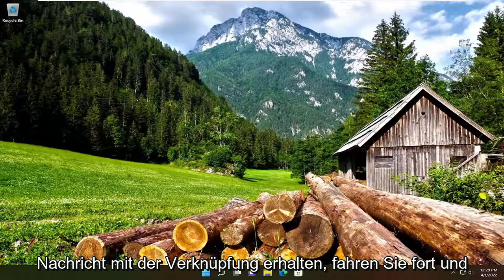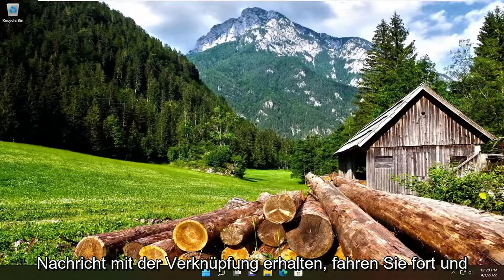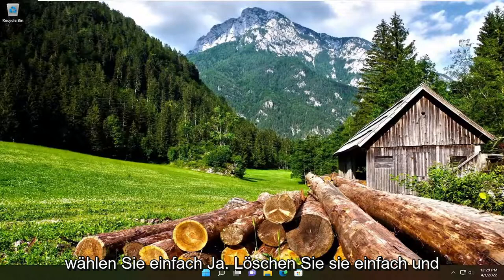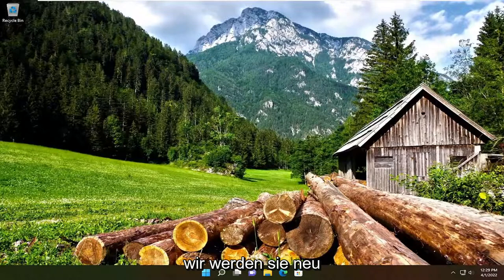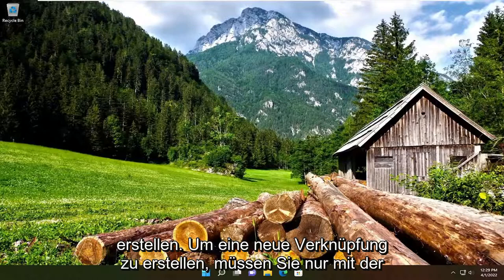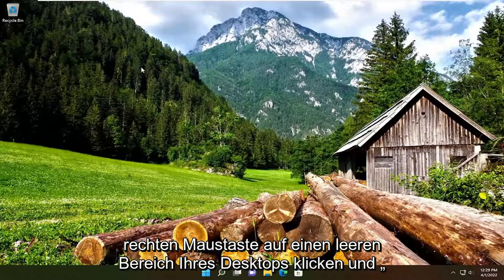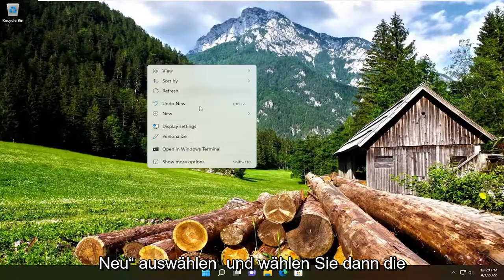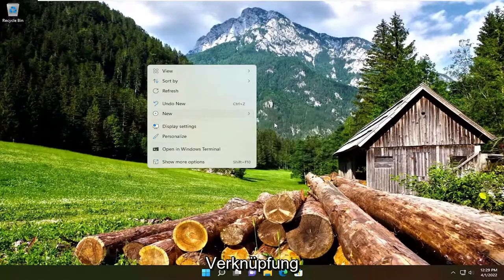Das Element, auf das sich diese Verknüpfung bezieht, wurde geändert oder verschoben Windows 10/11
Das Element, auf das sich diese Verknüpfung bezieht, wurde in Windows 10/11 geändert oder verschoben [Anleitung]

Wenn aus heiterem Himmel beim Versuch, ein Programm zu öffnen, die Fehlermeldung ausgegeben wird Das Element, auf das sich diese Verknüpfung bezieht, wurde geändert oder verschoben, dann soll dieser Beitrag Ihnen mit Lösungen helfen, mit denen Sie versuchen können, das Problem schnell zu beheben. Dieses Problem kann bei jeder ausführbaren Datei auftreten.

In diesem Tutorial behandelte Probleme:
Das Element, auf das sich diese Verknüpfung bezieht, wurde geändert oder verschoben Windows 10
Das Element, auf das sich diese Verknüpfung bezieht, wurde geändert oder verschoben Windows 11
Das Element, auf das sich diese Verknüpfung bezieht, wurde geändert oder in diese Verknüpfung verschoben
das Element, auf das sich diese Verknüpfung bezieht
Das Element, auf das sich diese Verknüpfung bezieht, bezieht sich auf Windows 11
das Element, auf das sich diese Verknüpfung bezieht, war
Das Element, auf das sich diese Verknüpfung bezieht, wurde verschoben
Das Element Firefox exe, auf das sich diese Verknüpfung bezieht, wurde geändert
Das Element, auf das sich diese Verknüpfung bezieht, wurde geändert oder verschoben
Das Element, auf das sich diese Verknüpfung bezieht, wurde geändert oder entfernt